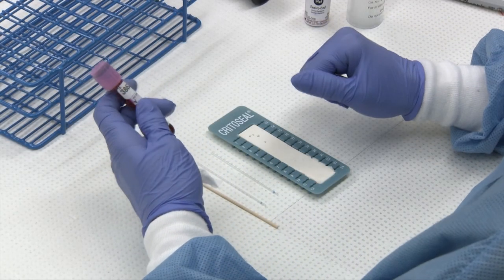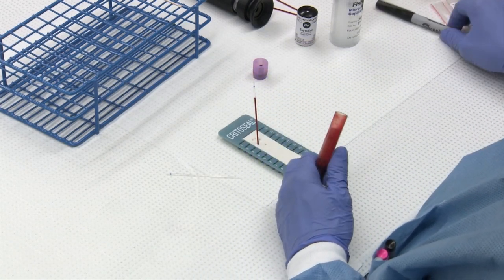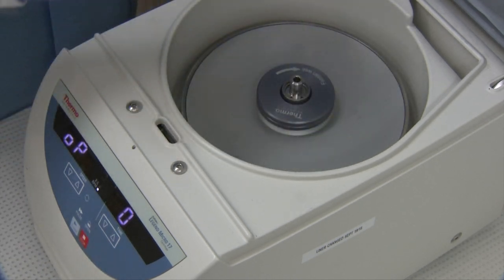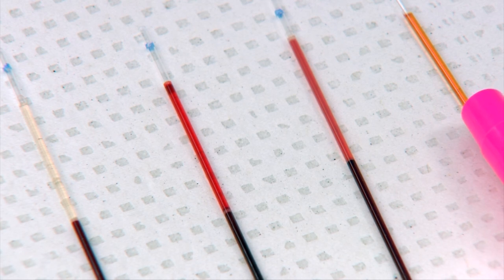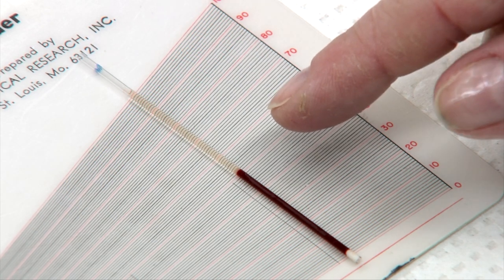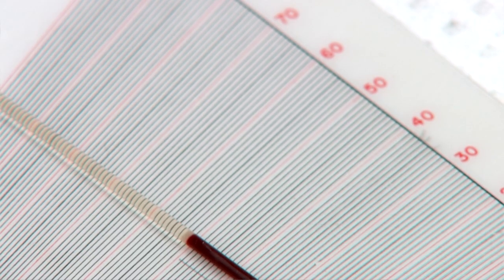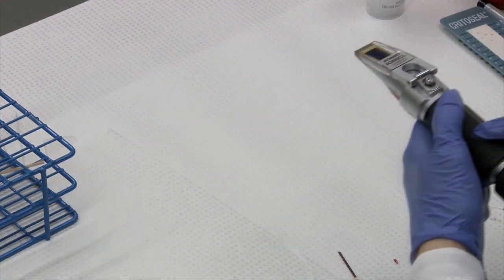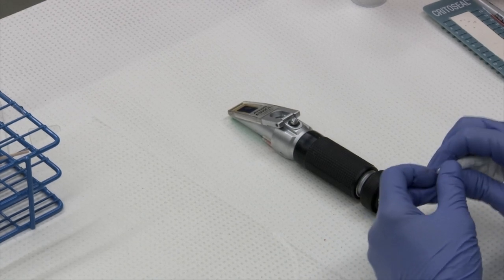PCV and Total Protein